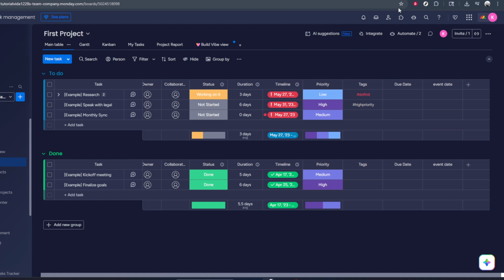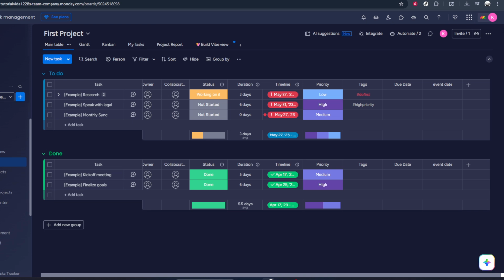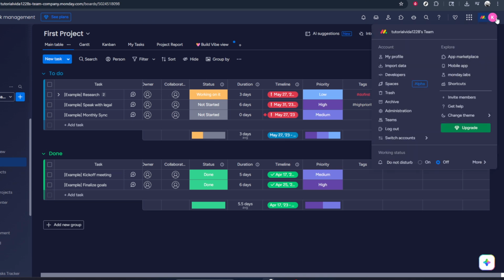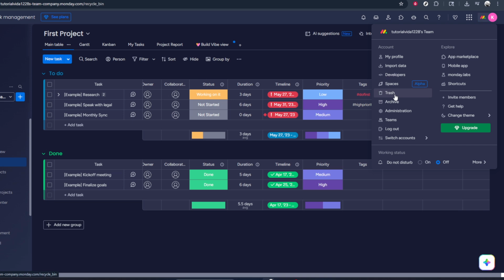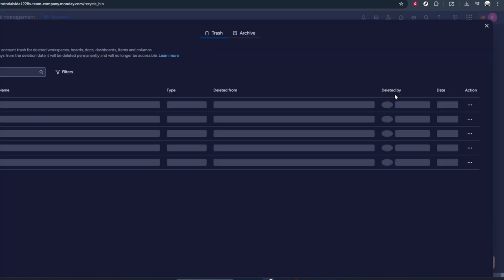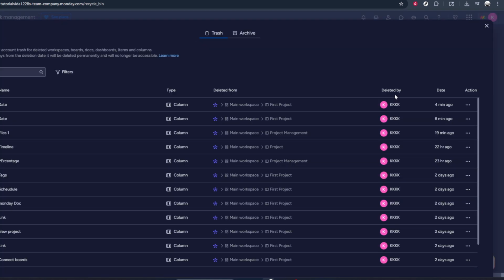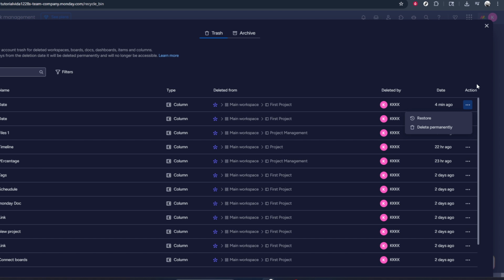How to Find Deleted Items in Monday.com | Easy Guide 2026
Today we cover how to find deleted items in Monday.com and recover important tasks or boards when needed. Learn how to access deleted content, restore items, manage workflows, improve organization, and use Monday.com recovery features step by step.